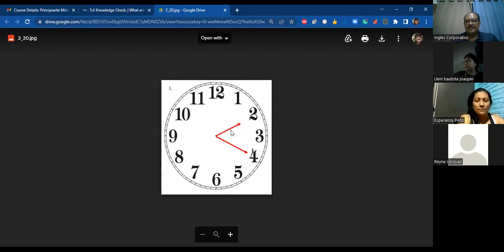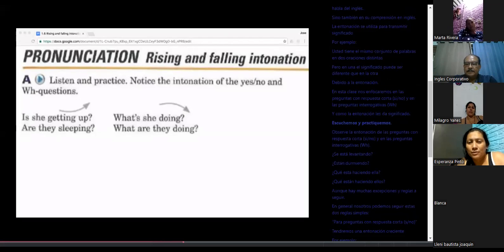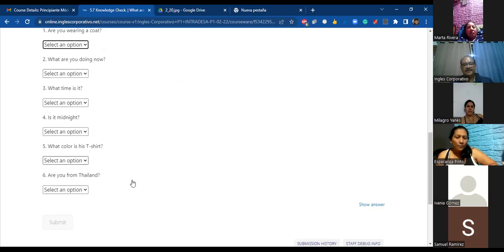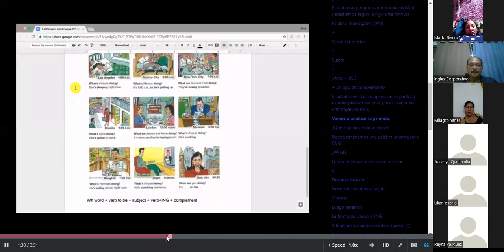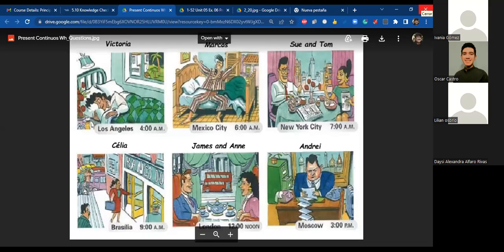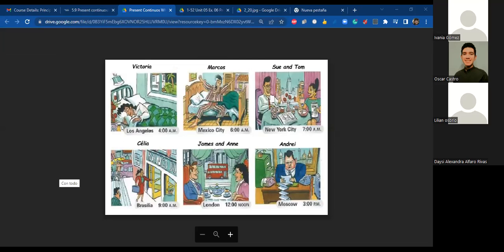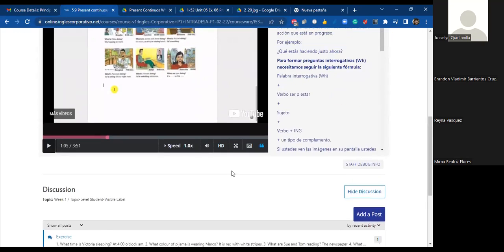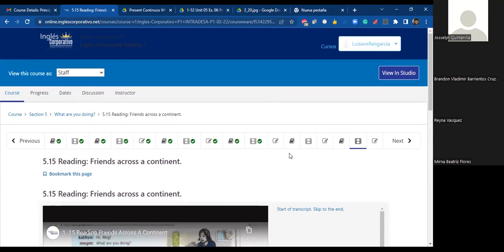Ingles Corporativo- Class #14 INTRA-P1-02-8-9-PM Present continuous Wh-Questions.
Present continuous Wh-Questions. Notice the intonation of the yes/no and Wh-questions and select the correct intonation.